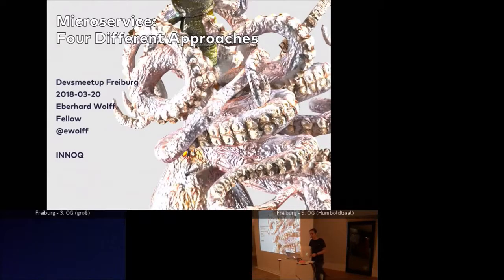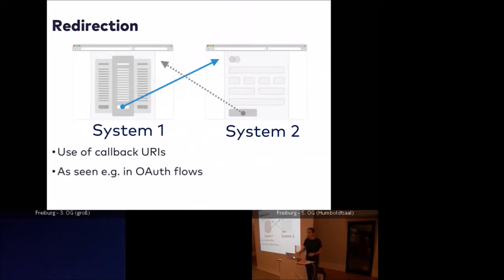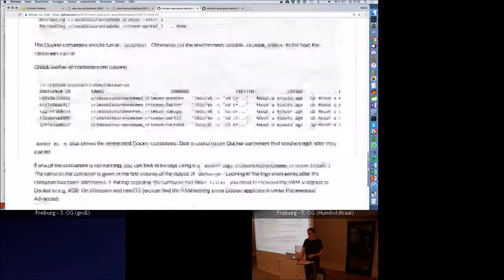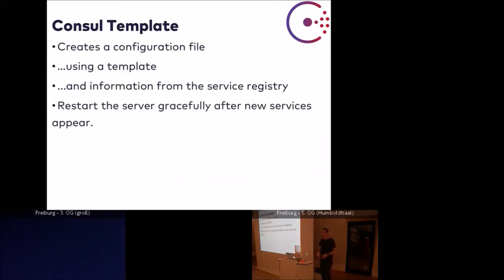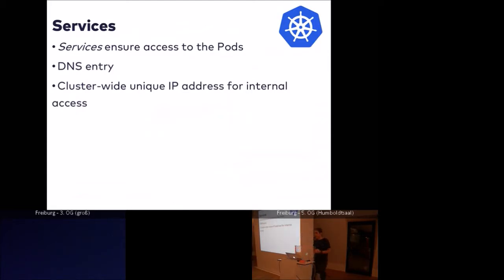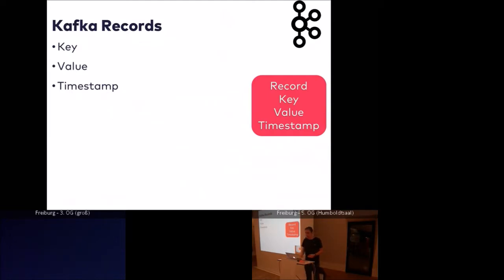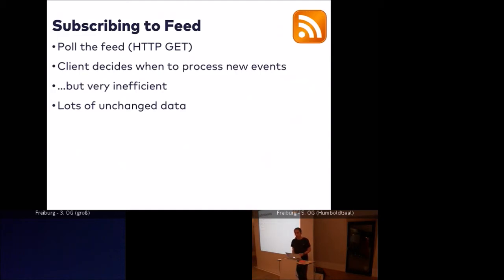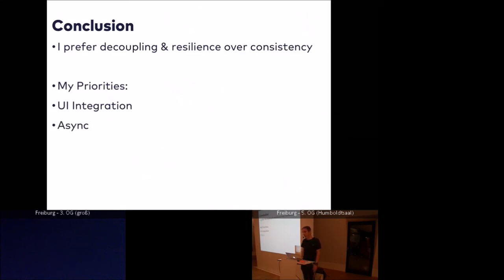Eberhard Wolff Microservices Four Different Approaches Freiburg DevsMeetup 2018-03-20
Some think microservices are small REST services. But REST is just one option. This talk shows four different approaches: asynchronous microservices with Kafka, asynchronous microservices with Atom feeds, integration on the UI layer and finally the traditional REST approach. The presentation shows the advantages and challenges of all approaches as well as code samples. Afterwards attendees can choose the approach that fits their project best. The audio for this recording is not the highest quality, so it is recommended to open this video with VLC Player and go to Tools - Effekte und Filter. Activate the equalizer and select the "Volle Bässe und Höhe" setting , the compressor and the spatializer.